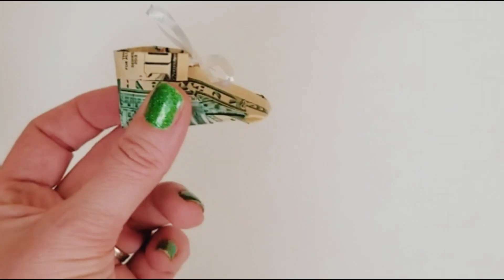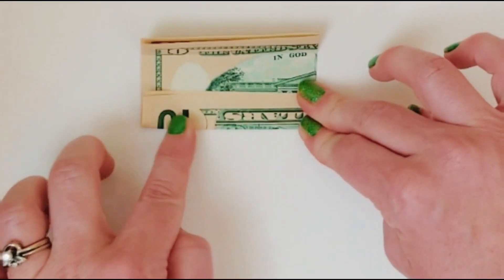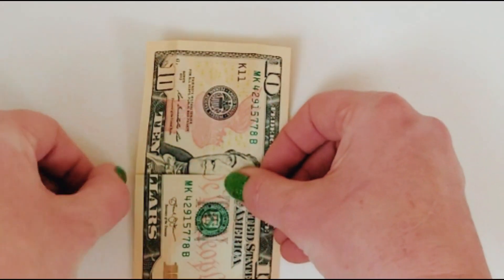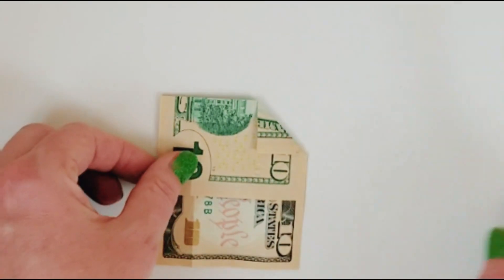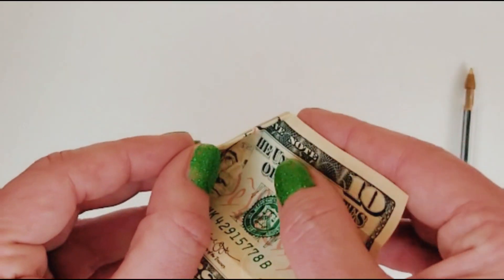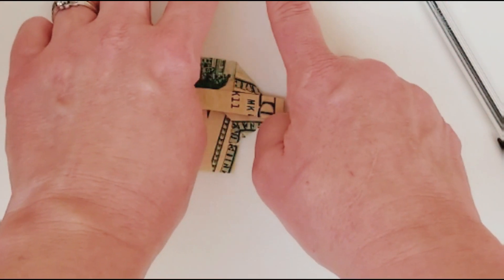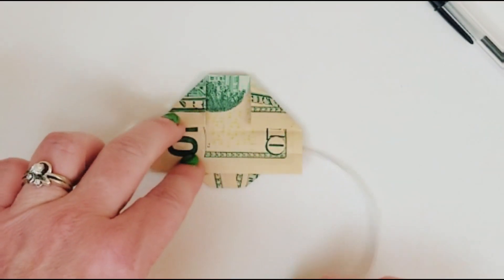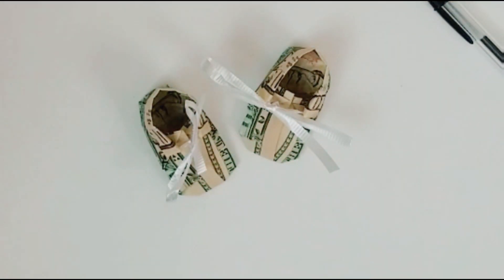Money Origami Booties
Here's an instrucitonal video to fold baby booties from a dollar bill.  Used as a great baby shower gift.  You'll need:
2 US currency and a 2-12 inch pieces of skinny ribbon (like curling ribbon)